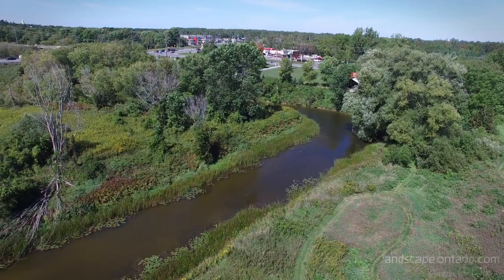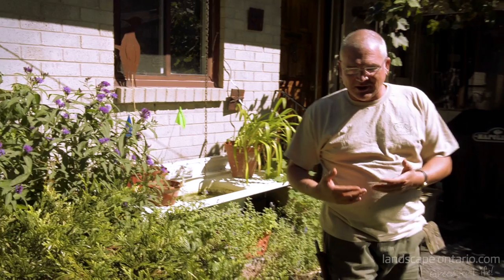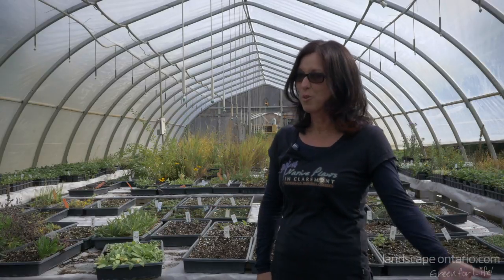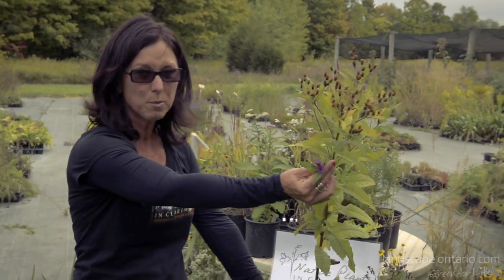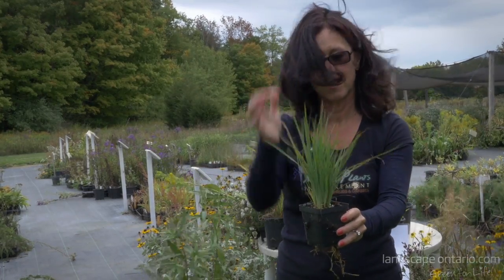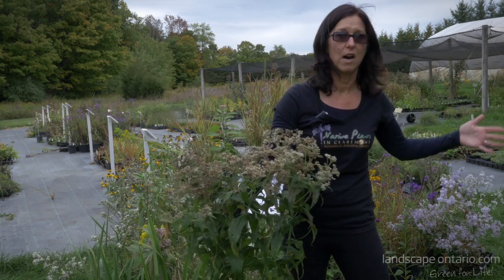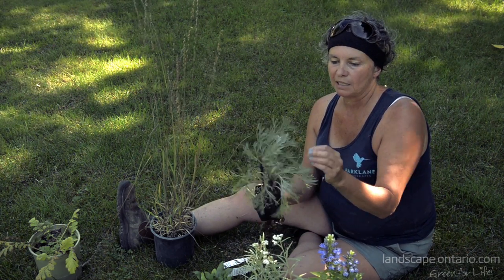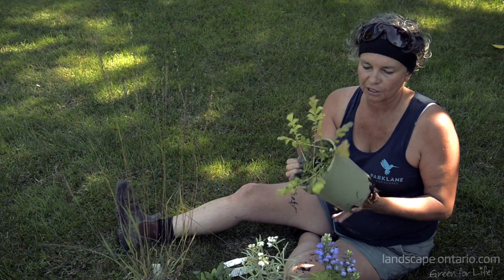How to build a rain garden part 6: Native Plants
Native plants occur naturally across Ontario without human intervention. They tend to require a lot less maintenance and are vital to creating a natural, sustainable landscape.

This series of do-it-yourself videos explaining how build a rain garden is produced by Landscape Ontario and Parklane Landscapes Ltd

Narrated by Mark Cullen.